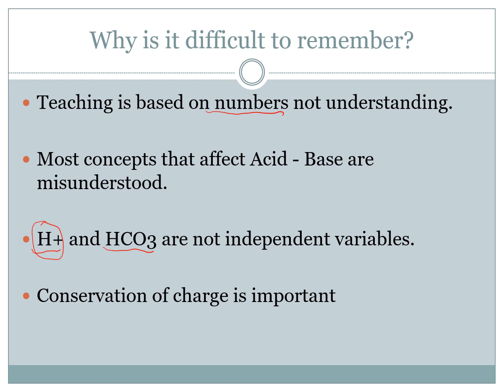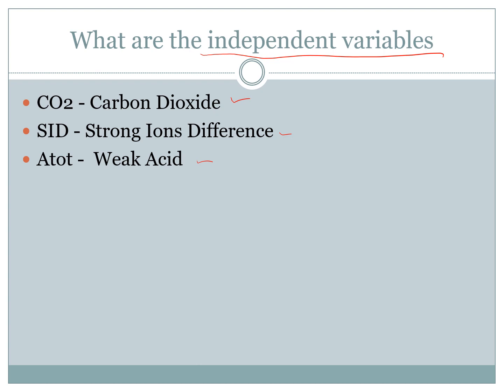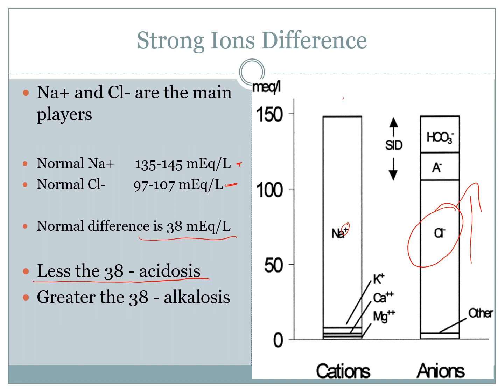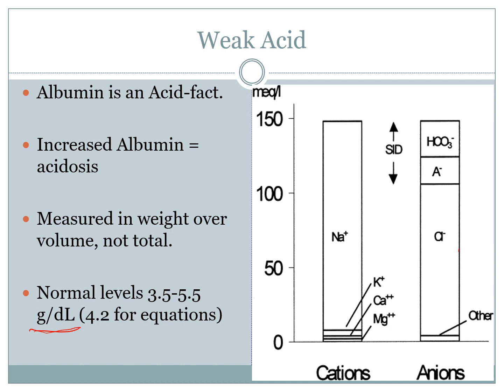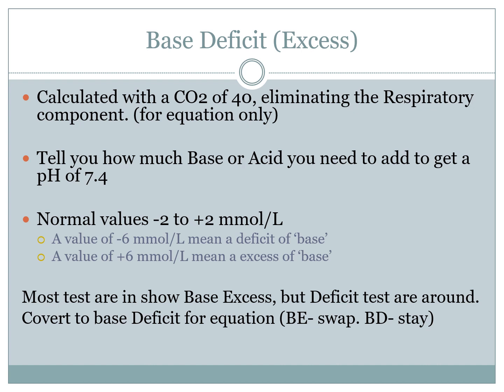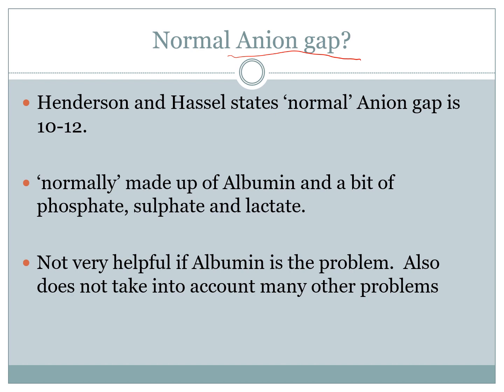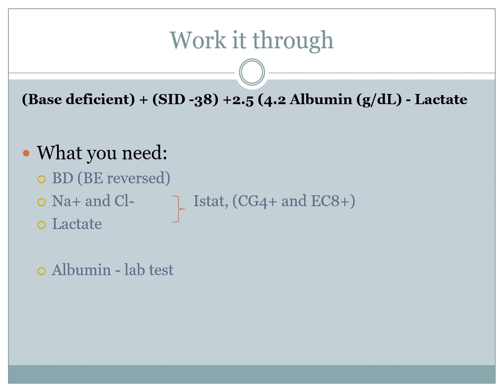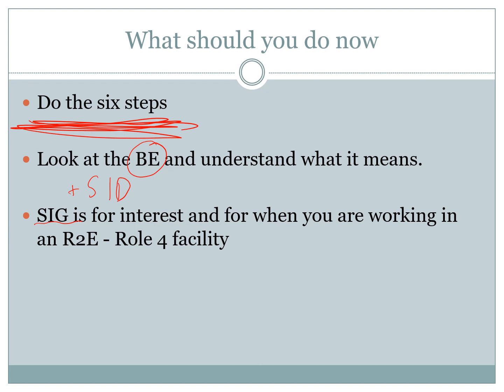Deep dive into Acid Base Physiology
Acid and Base problems in the body can be hard to get your head around. There has been a lot of evolution in technology and understanding which can alter what you have been taught at university. This video is designed to introduce some of the fundamental variables that should be understood, especially when dealing with metabolic acidosis.